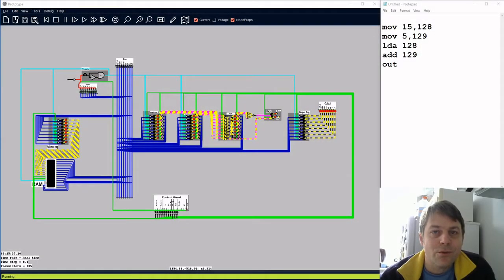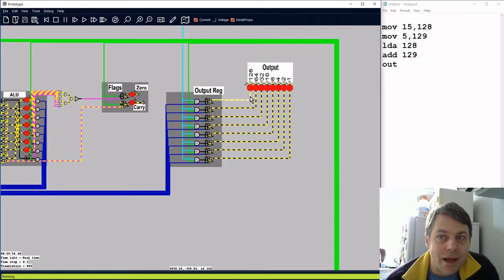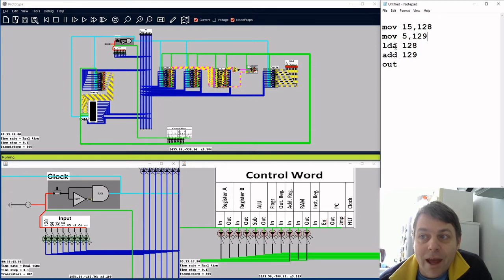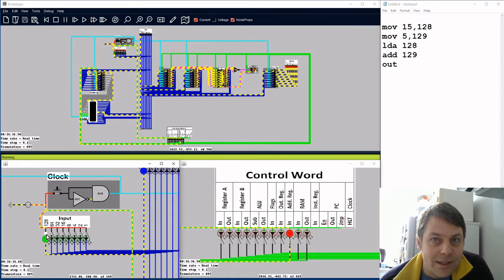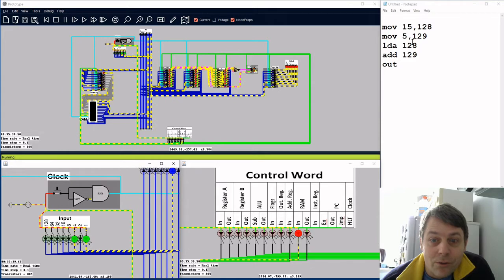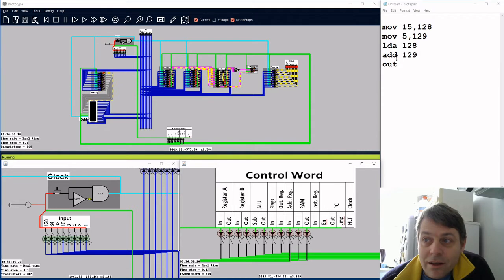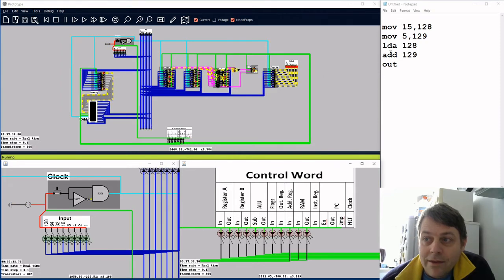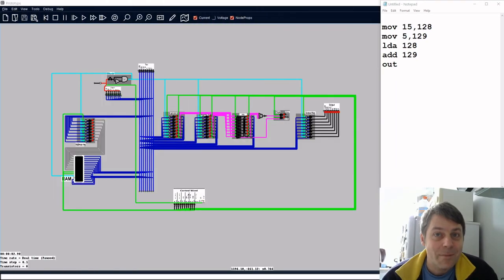Machine Code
This video builds on previous videos showing how a CPU works. A short machine code program is shown in assembly language and the model CPU is manually manipulated to execute the program.

The series of videos is building towards a full model of a CPU to show how computers work at the lowest level.